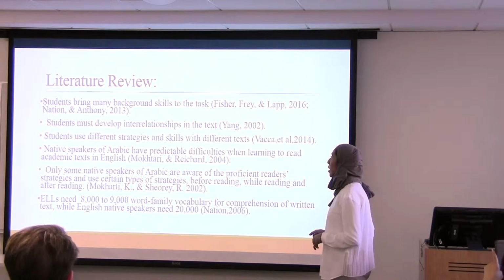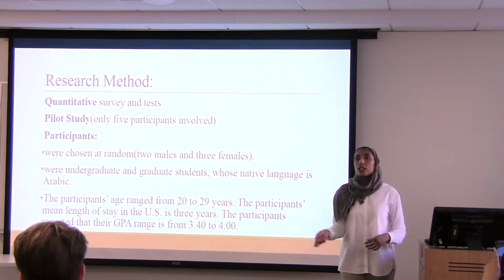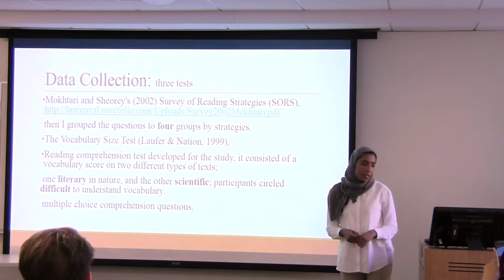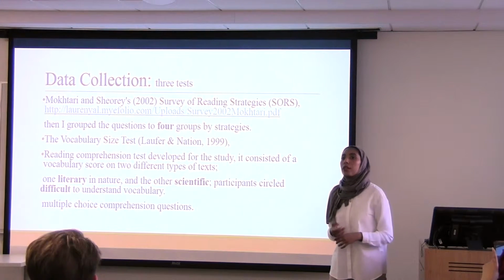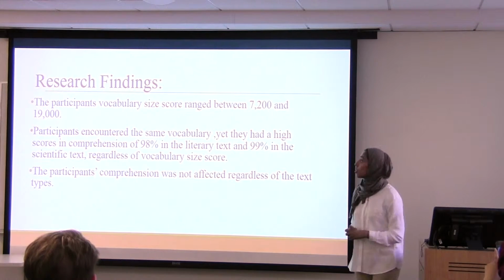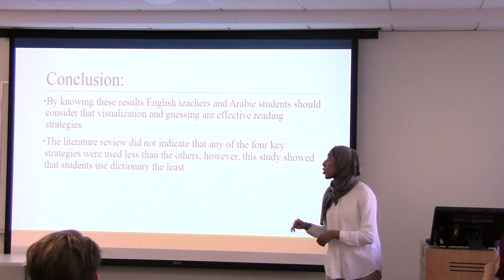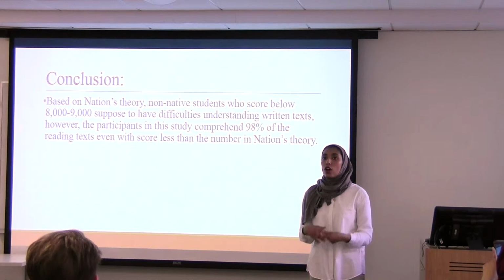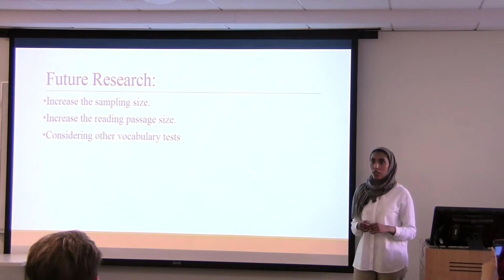Reading strategies used by Arabic speakers in different texts